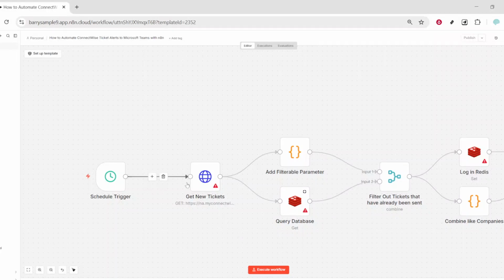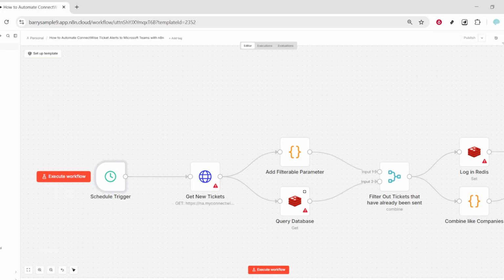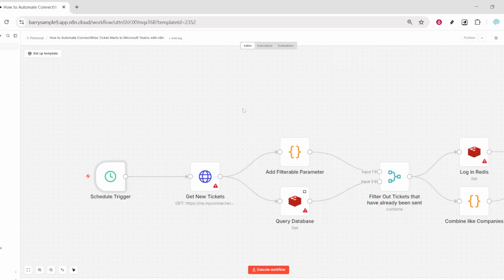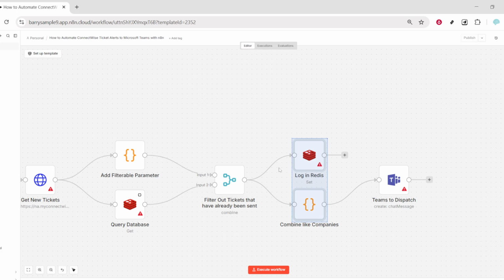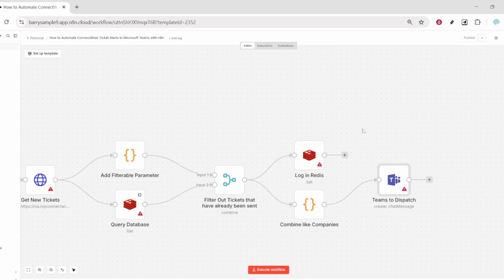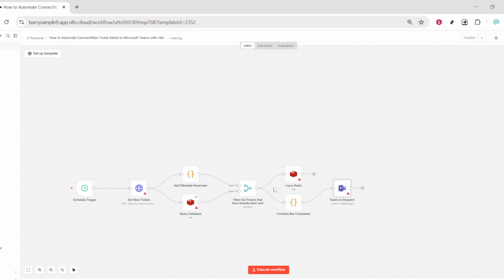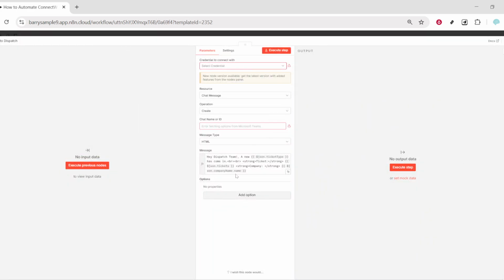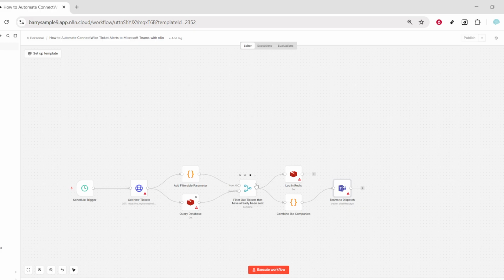how to Automate ConnectWise Ticket Alerts to Microsoft Teams with n8n Redis Duplicate Filter